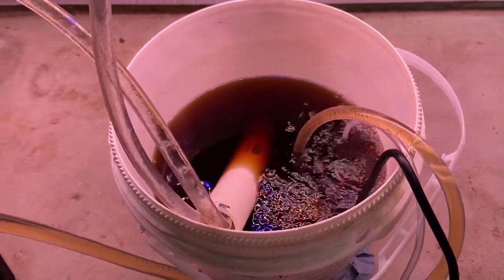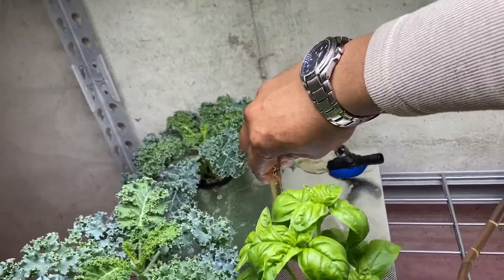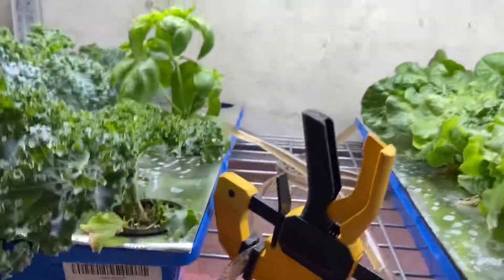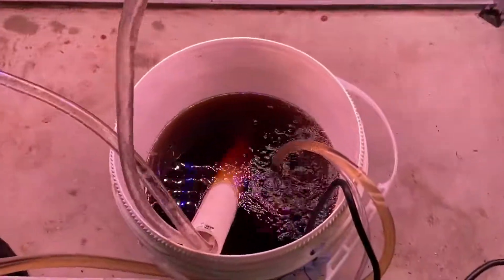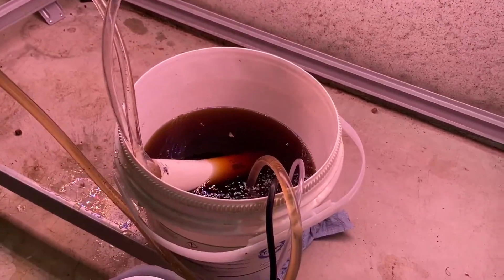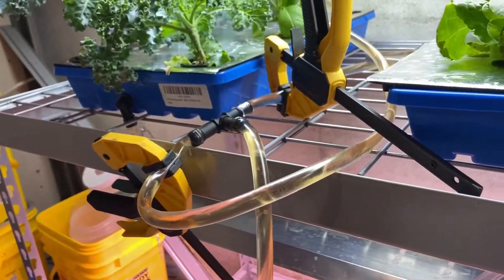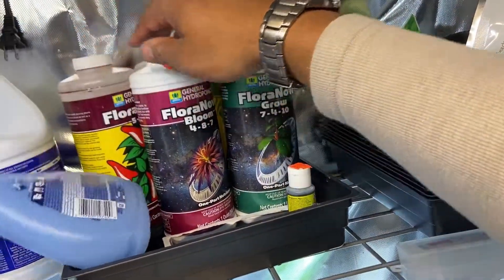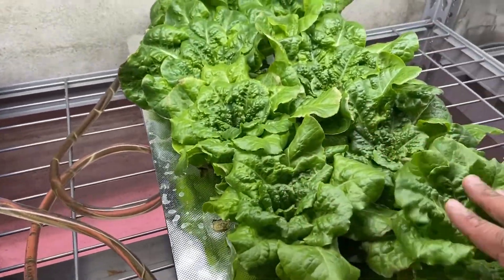prototype NFT hydroponic system (no PVC Pipe)